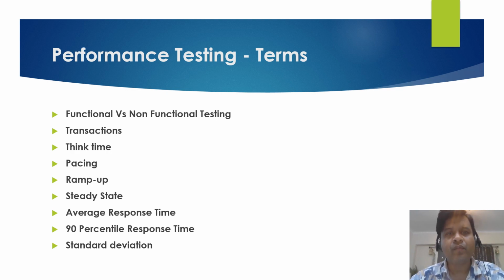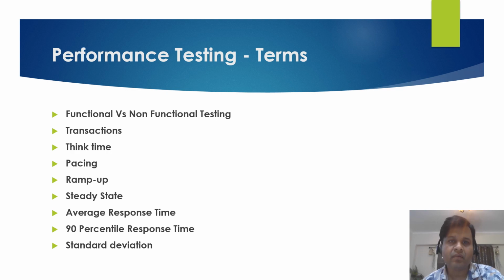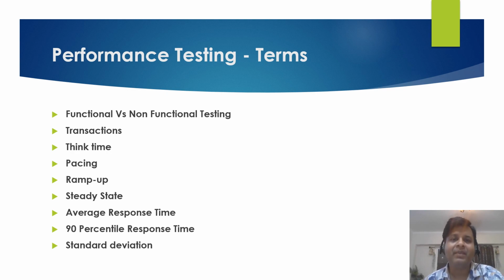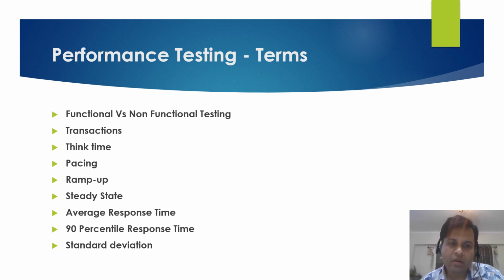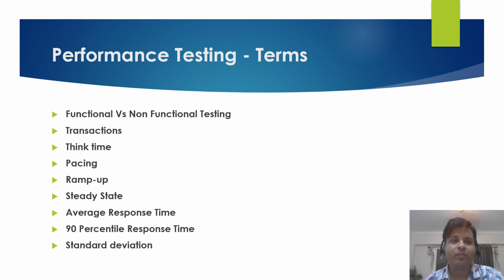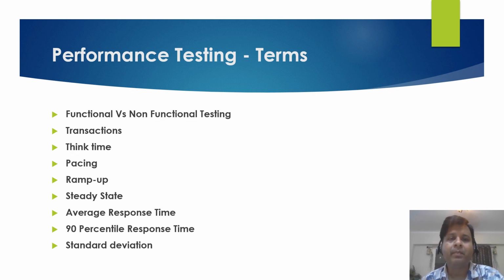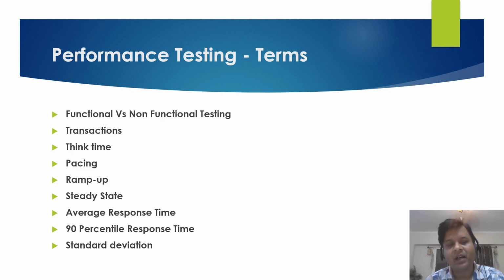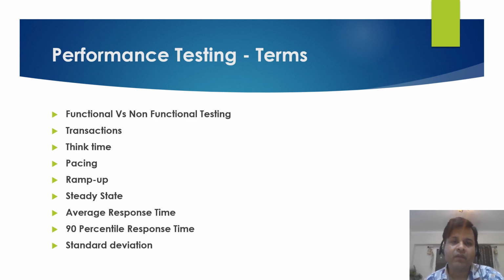Session 4 - Transaction, Think Time, Pacing, Response time